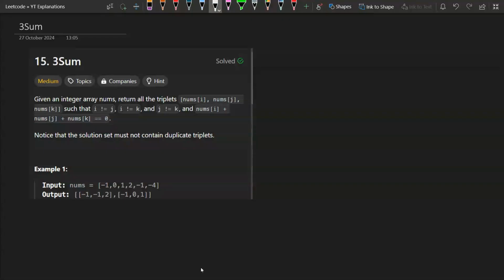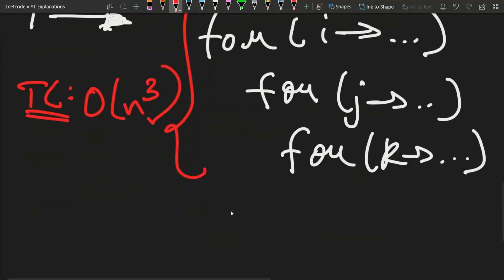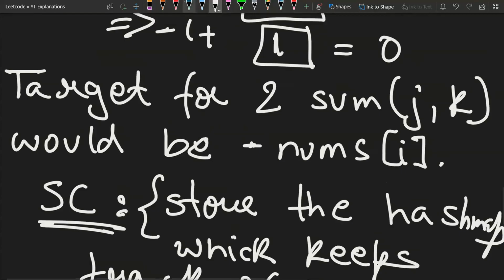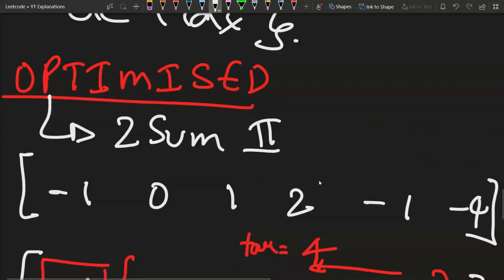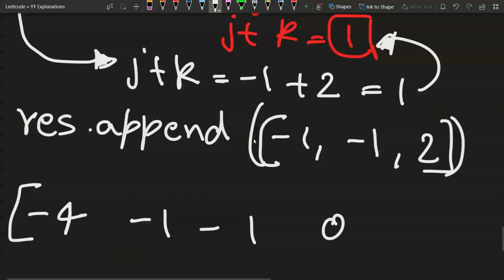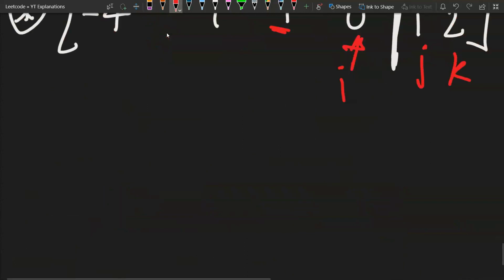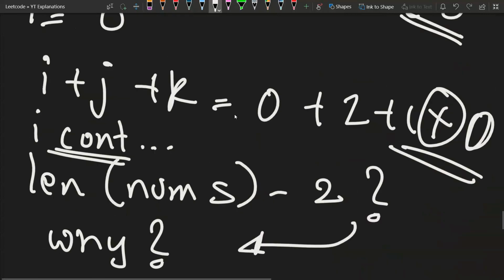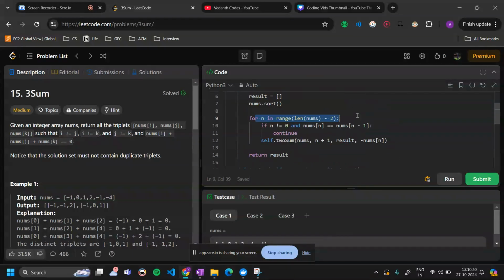3 Sum - LeetCode - Python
🤔 Analysis

Depends on language you use.